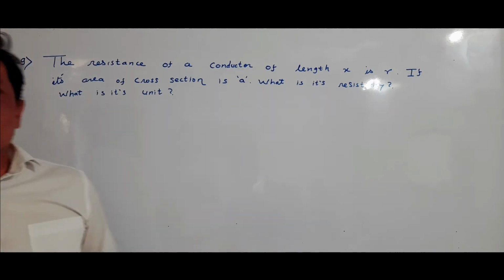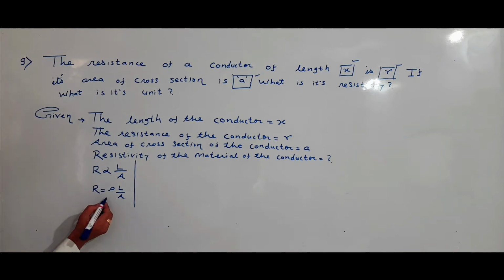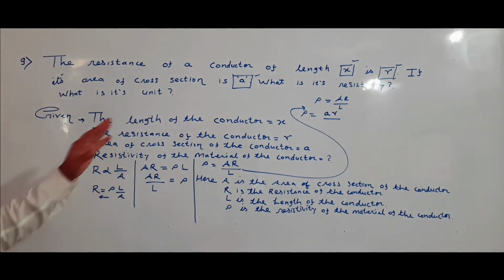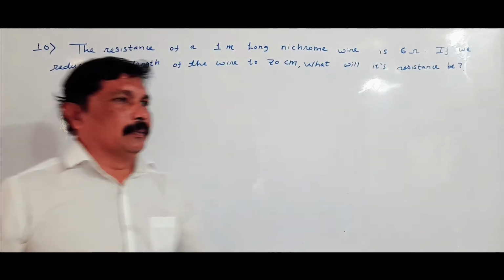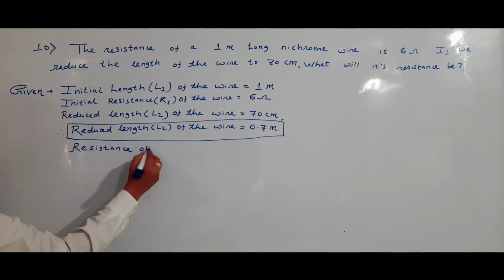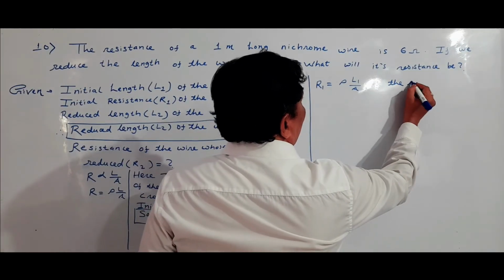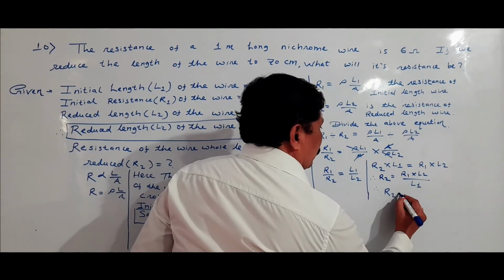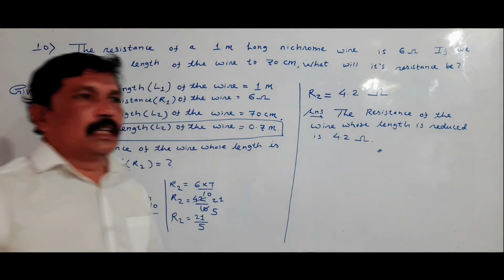ELECTRICITY PART 14